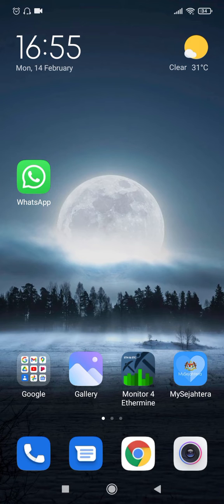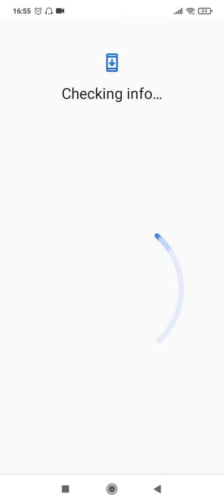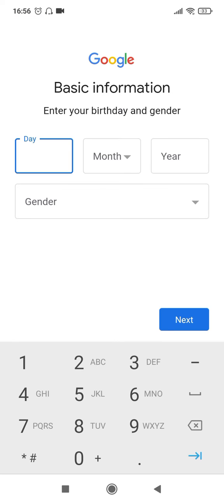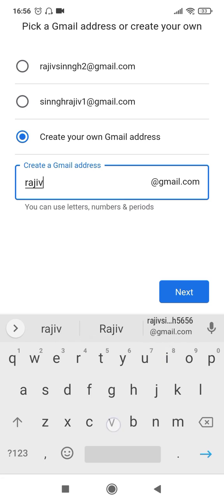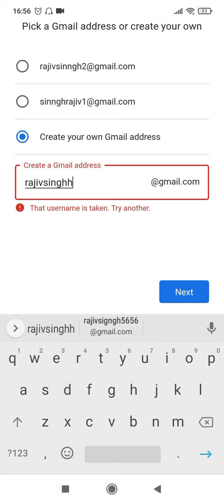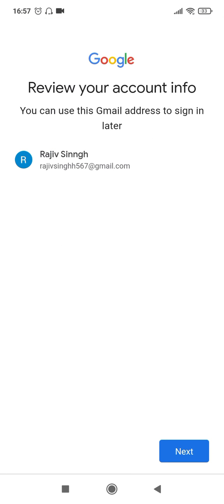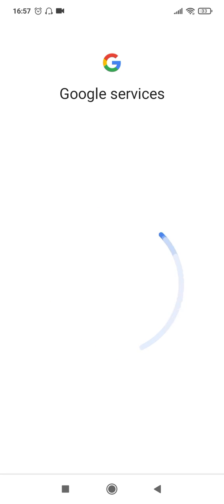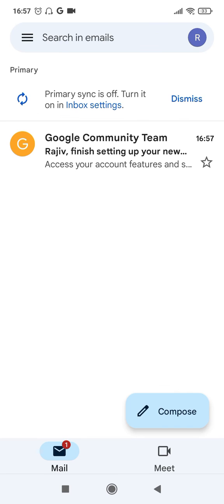How to Create NEW Gmail Account in Android 2022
Your Queries👇

gmail account
how to create gmail
how to create gmail id
how to create email account
how to create gmail account in mobile
how to create gmail account without phone number
how to create gmail account in computer
how to make gmail account
how to make email account
gmail
how to create gmail account in english
create gmail
gmail account create